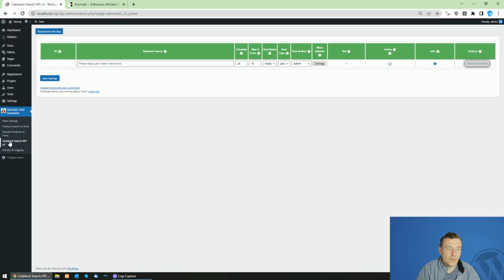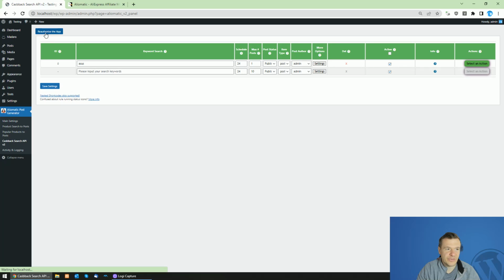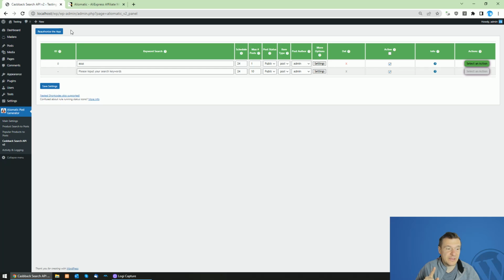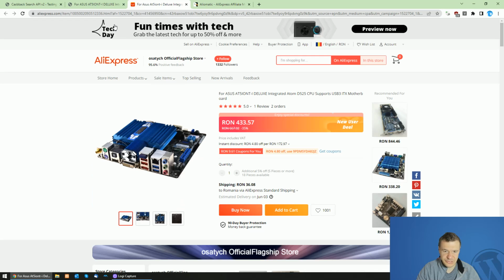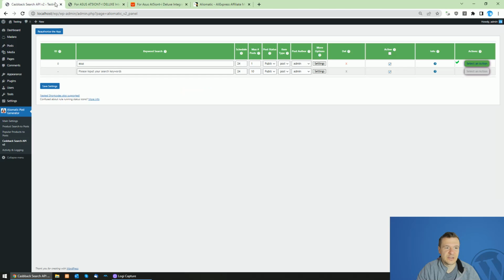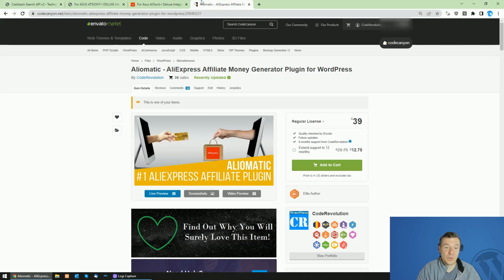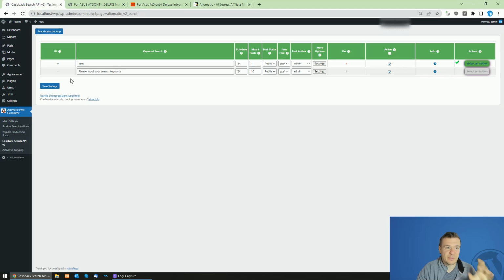Aliomatic v2 API Update - Fixing Affiliate Links After Recent API Update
The Aliomatic plugin is updated, now it is generating affiliate links correctly, after a recent API update. For details, watch this video!

🤔 ABOUT THIS VIDEO 👇
Recently, the EPN.BZ API was updated and the v2 API in the Aliomatic plugin was not able to generate affiliate links correctly, however, in its latest update, this is fixed and the plugin is fully working once again.

▶ GEAR I USE IN MY VIDEOS 👇
Microphone: Trust GXT 252+ Emita Plus Streaming Microphone:

Szabi - CodeRevolution.